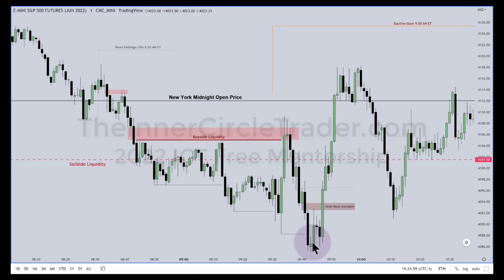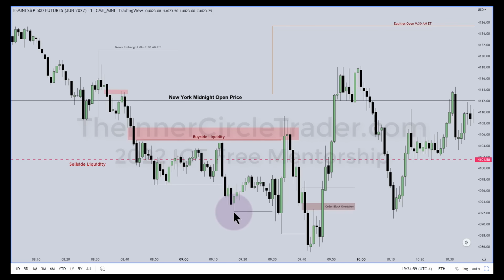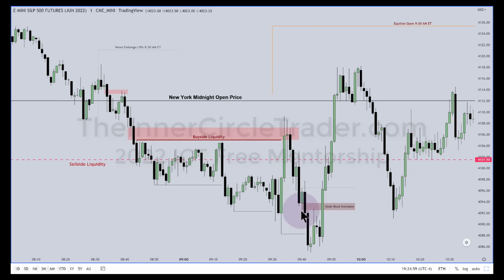ICT Gems - How to Anticipate a Reversal?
1:30:25